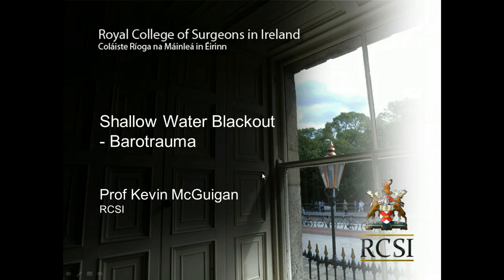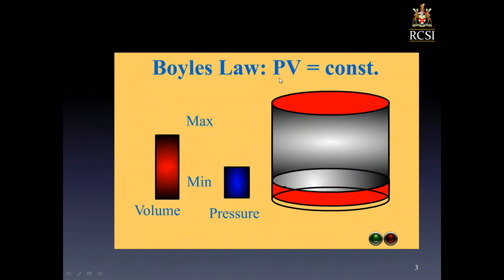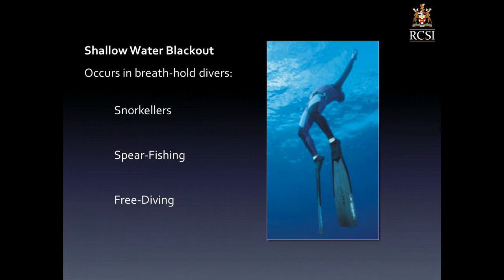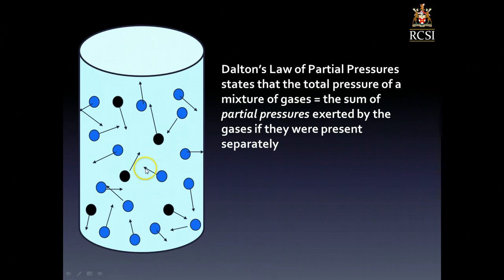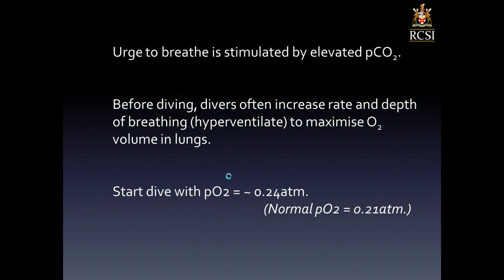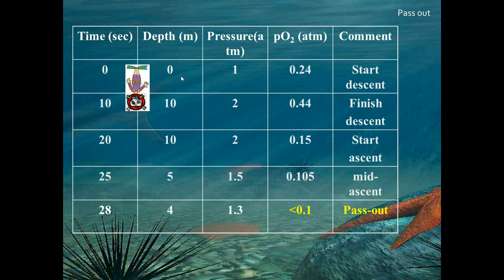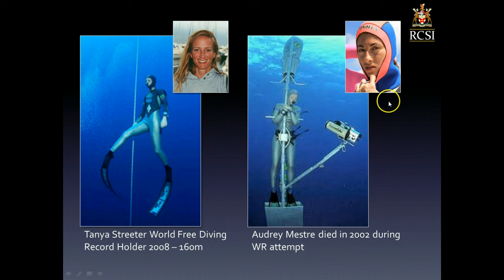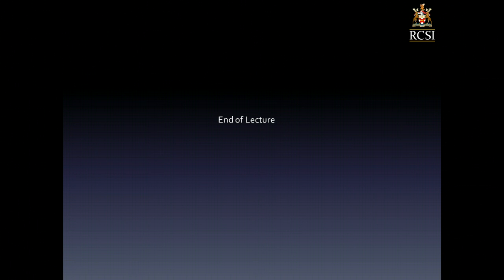Shallow Water Blackout: Barotrauma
Prof Kevin McGuigan, RCSI

Shallow Water Blackout
The aim of this lecture is to explain the processes that can cause unwary breath-hold divers to lose consciousness as they ascend back to the surface from depth.  Shallow Water Blackout results from a "Perfect Storm" of processes including metabolism, respiratory function, personality traits and simple gas laws.